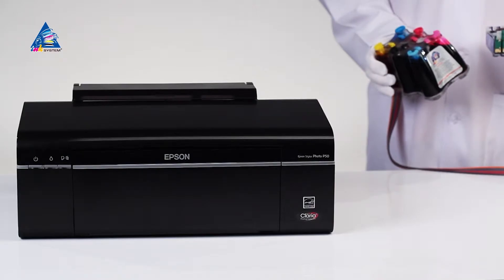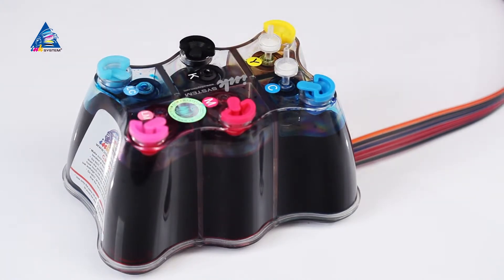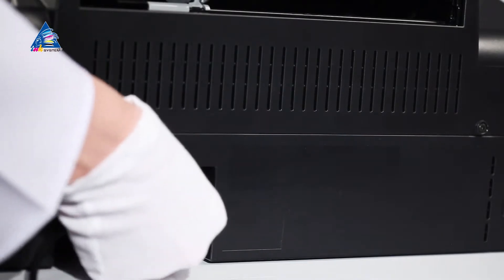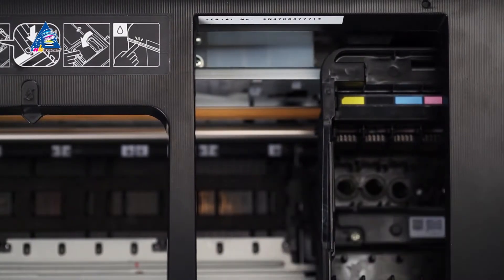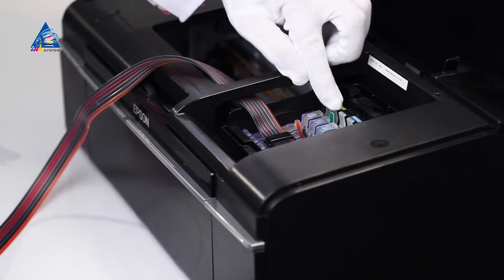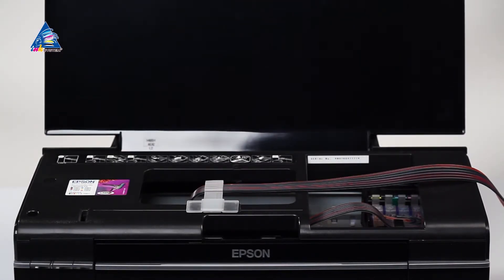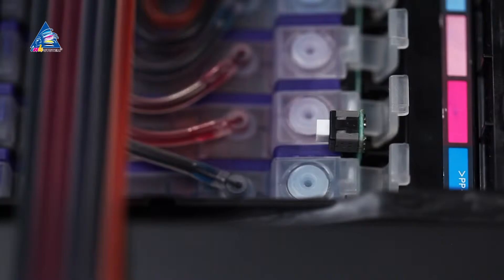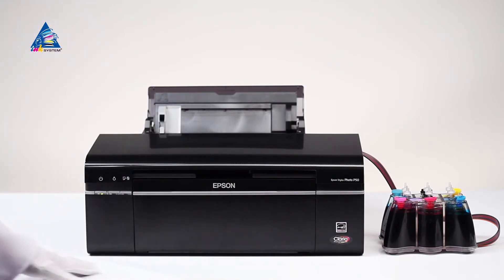CISS Installation on Epson Stylus Photo P50